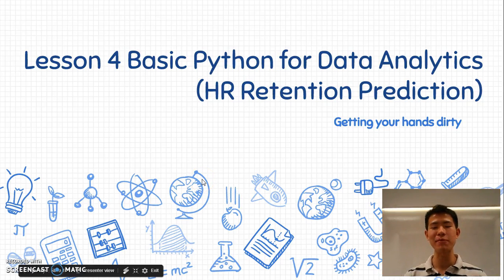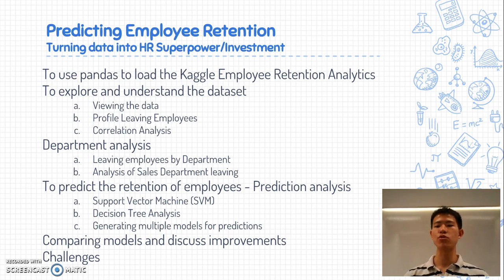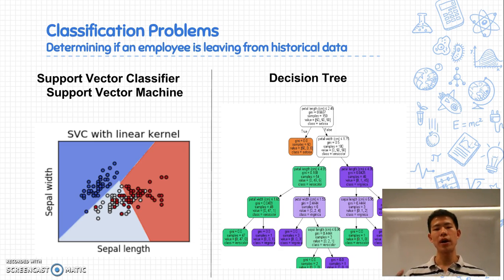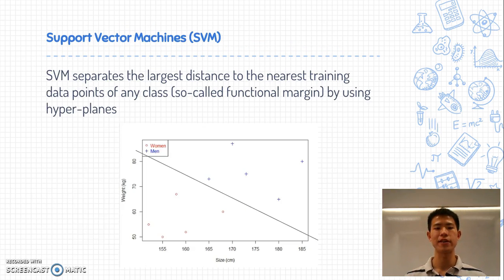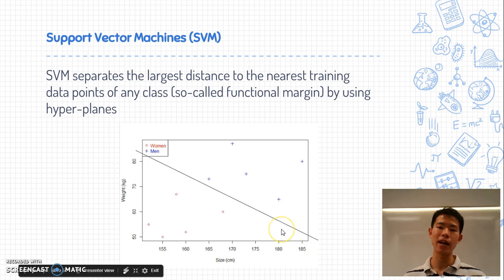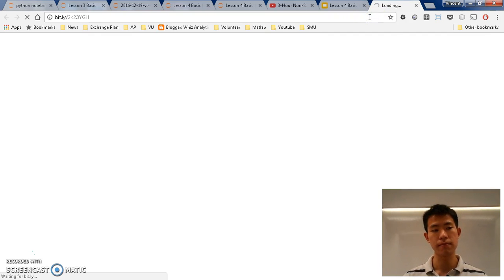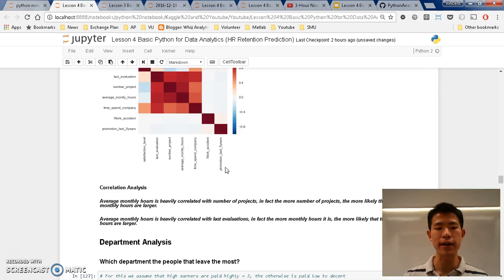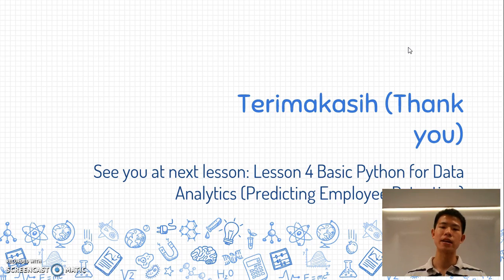Lesson 4 Basic Python for Data Analytics HR Retention Prediction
pandas is a DataFrame Framework, a library that stores data in a highly efficient spreadsheet format and functions. Efficient in:
Data Structure (numpy)
Computing time (since DataFrame is processed by C++, it runs in a well streamlined computing environment)
Highly optimized and updated processes

And I will end the sharing with some planned resources to help you learn analytics in the future.

Feel free to access my github for HR Retention Prediction

This is the playlist where I am going to explain step by step of this tutorial

Hopefully by the end of this video you could be more inspired to learn analytics and follow through the journey